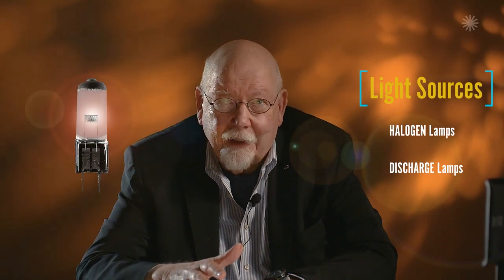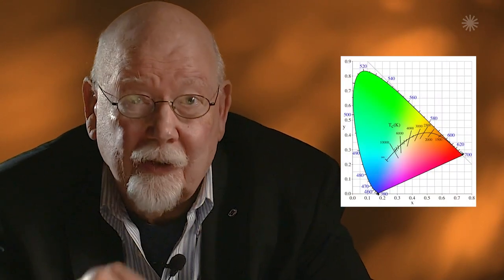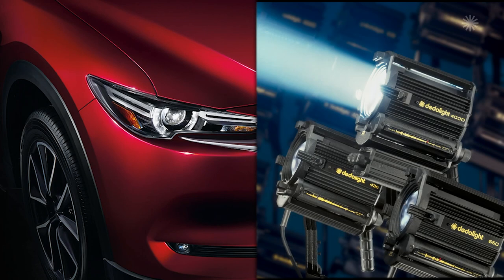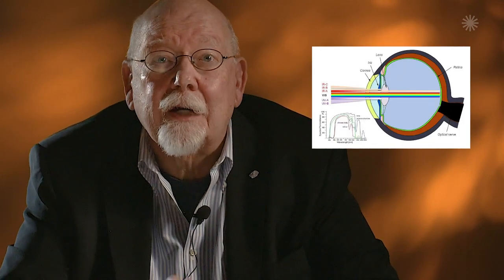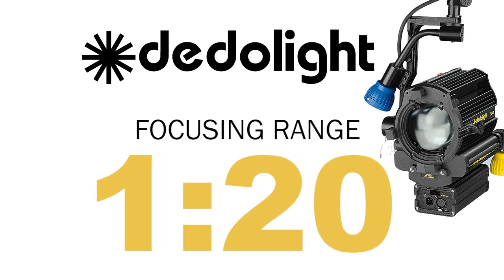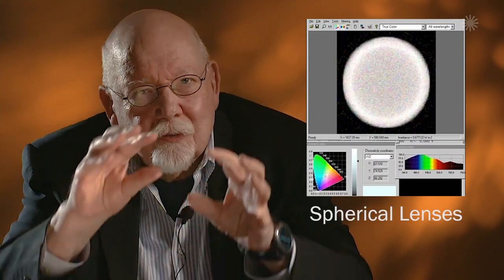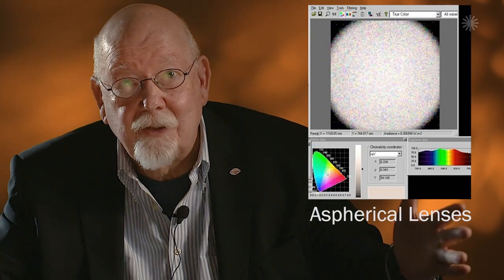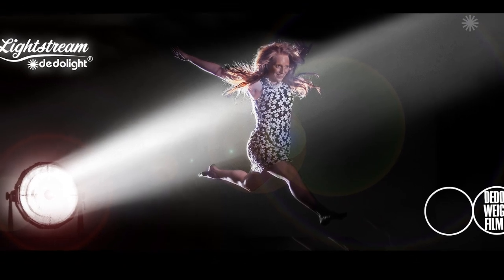DLH400D Daylight Fixture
Today though, let’s explore values and limitations of discharge lights, metal halide. In our profession often referred to as HMI (the Osram brand-name for this version).
New and special virtues of our metal halide lamps and the exceptional advantages of our optical design in our focusing lights.

00:00 Intro
05:19 The danger potential
08:42 Optics for our discharge lights